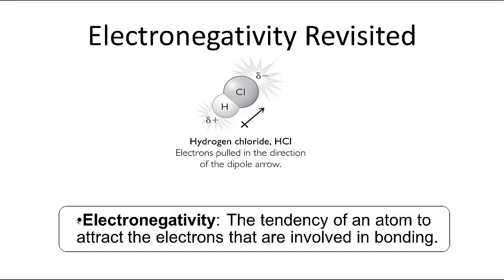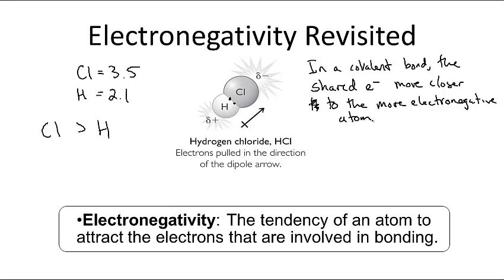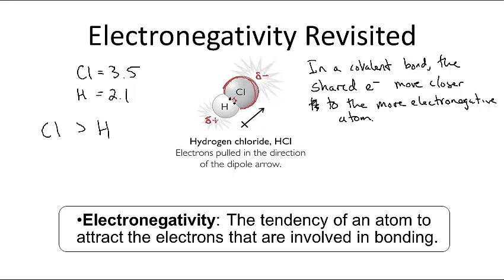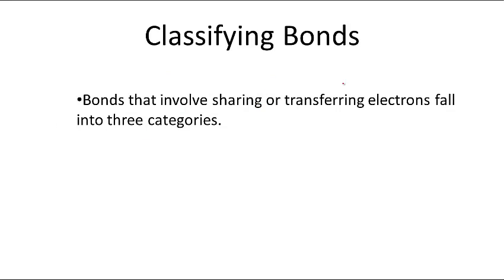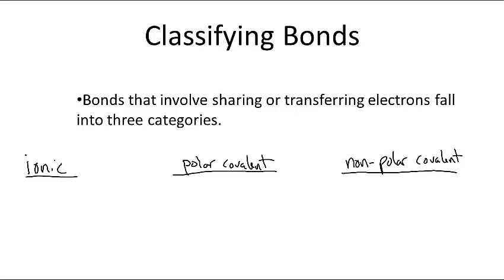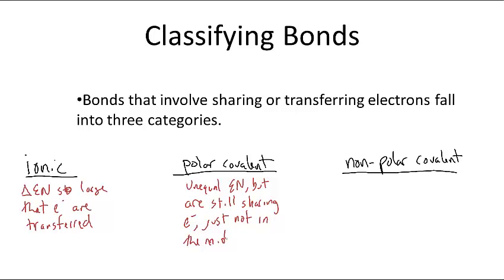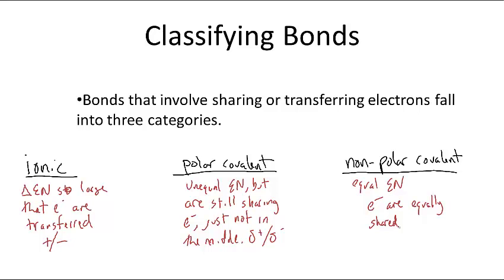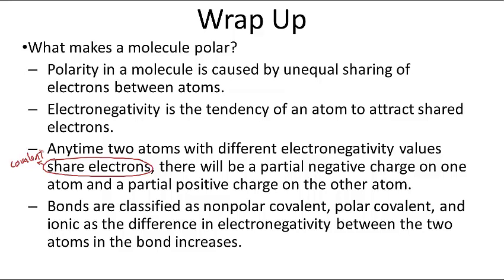Lesson 43 Electronegativity and Polarity